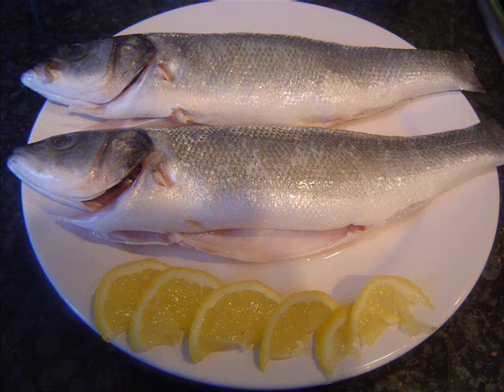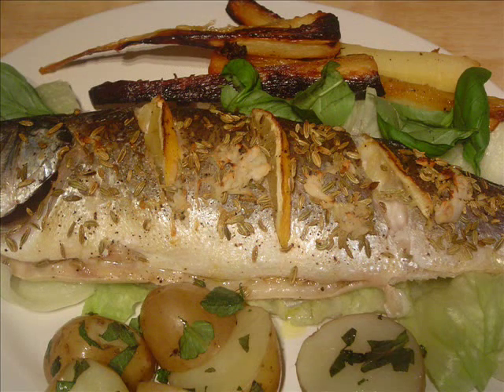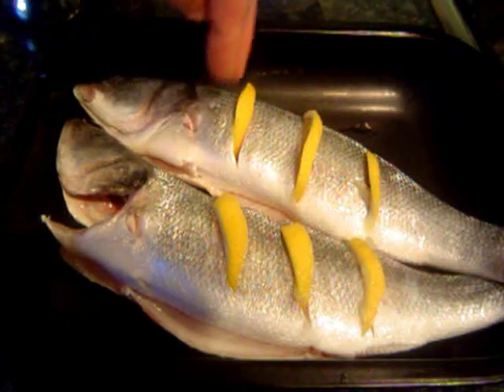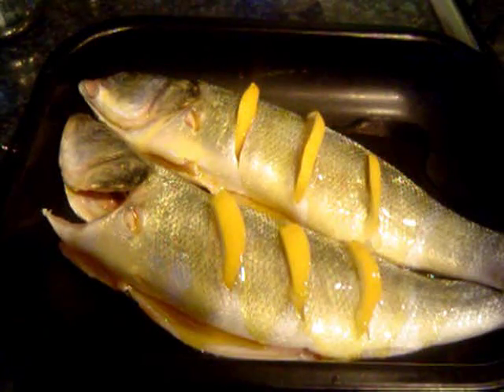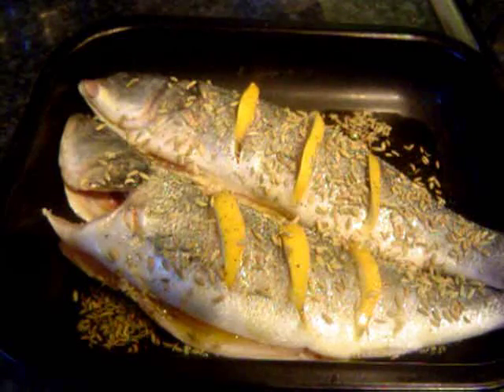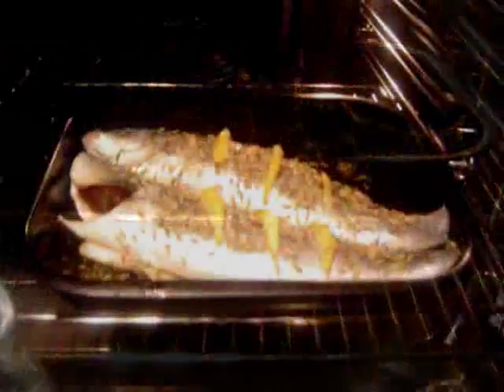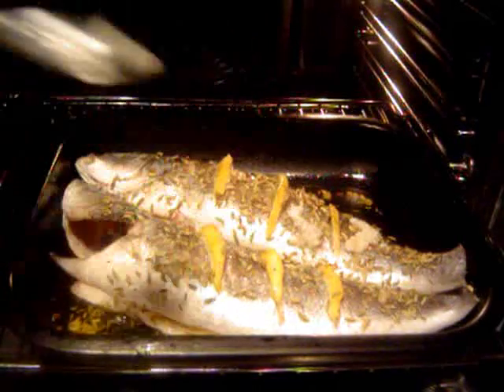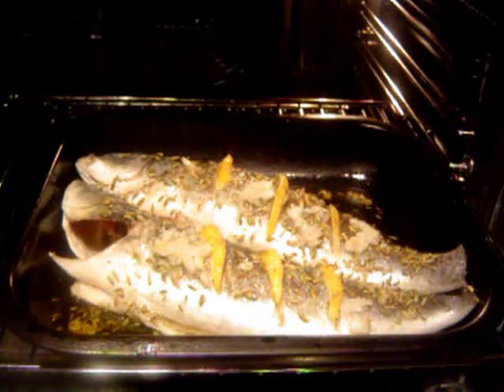How to cook SEA BASS | Fennel Garlic Lemon | How to recipe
How to cook SEA BASS with Fennel Garlic & Lemon recipe. Tasty recipe and easy to follow instructions throughout.